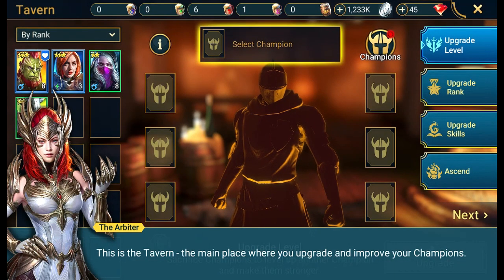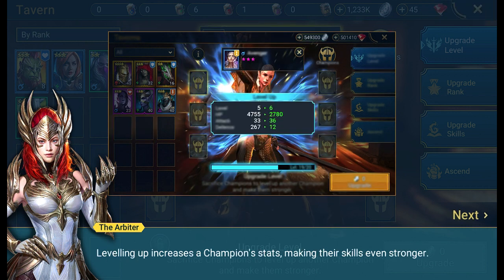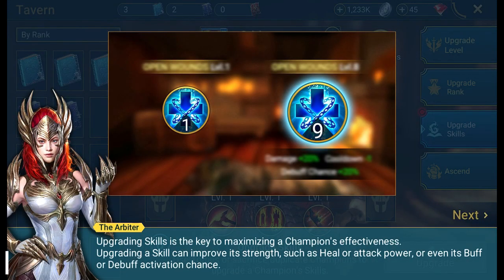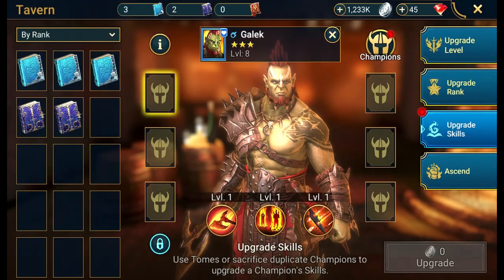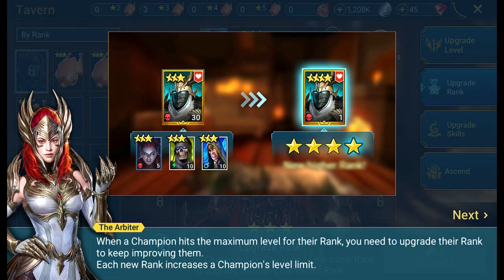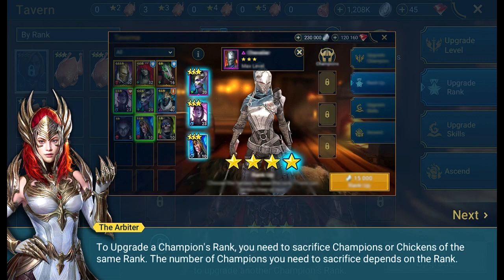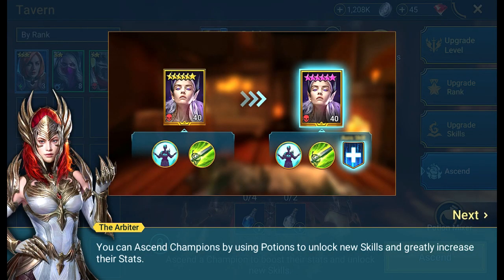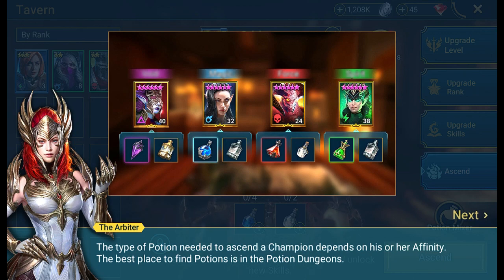Raid Shadow Legends, Part 4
Doge : DFckGkJweQ2L7tfL2io9mn6Hk4hQEkJrmR
USDC : 0xb057ce20c0ce7bce0a10d2e35f9807bd47f5f4b1
DASH : XdVfrCo2w6vakDADtVyqahSMCw4TRx9Vz1
LTC  : LPcacPB6y69enCp7Ur4NgCB622xeCRzqnP

Gaming Content Creator
Goavandz